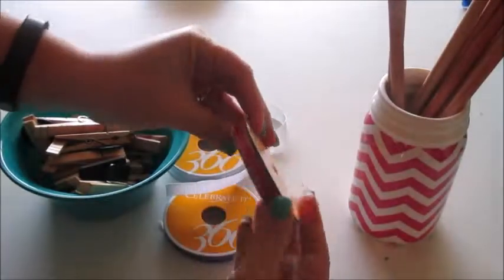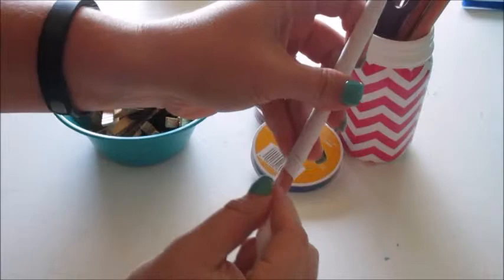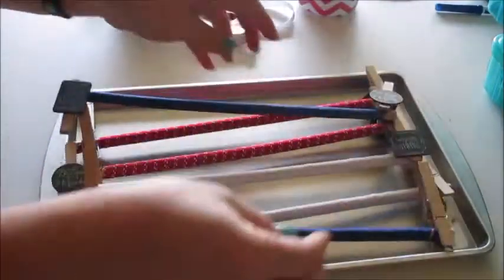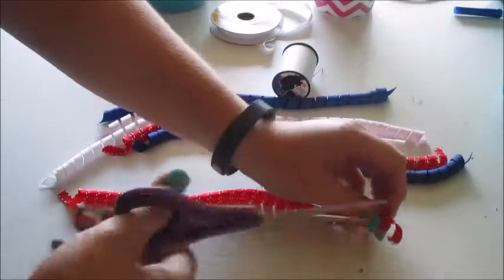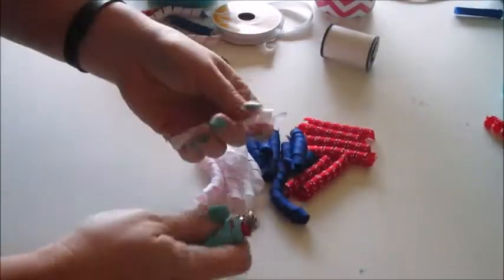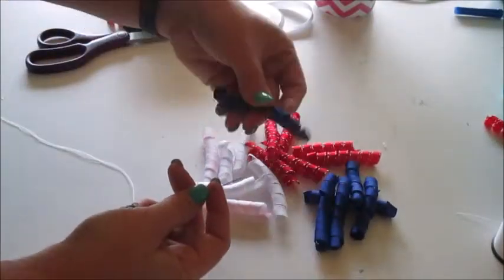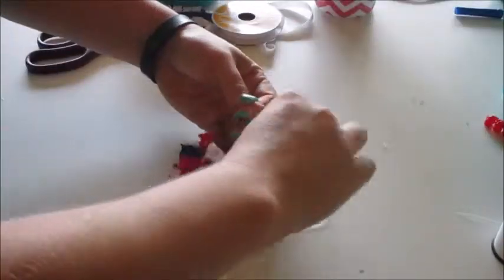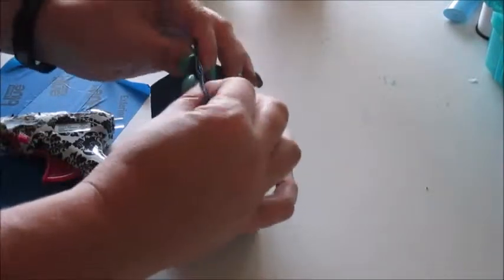Korker Bow Tutorial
These bows are so fun and easy to make and sure to get you tons of compliments!